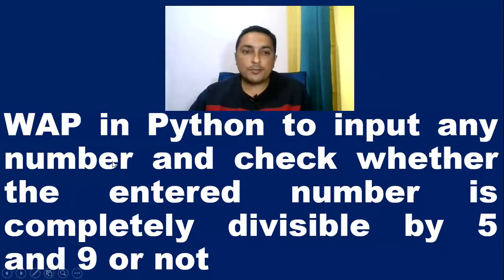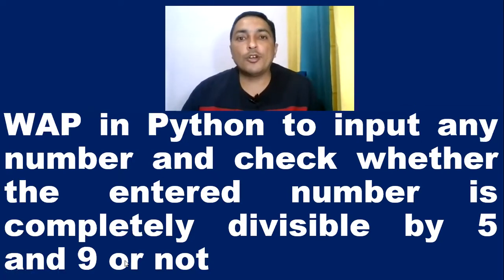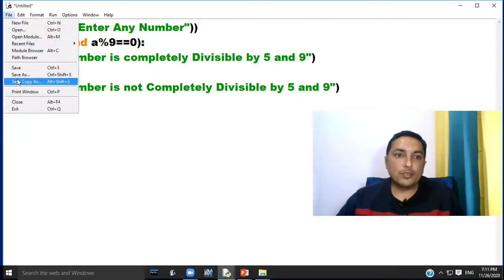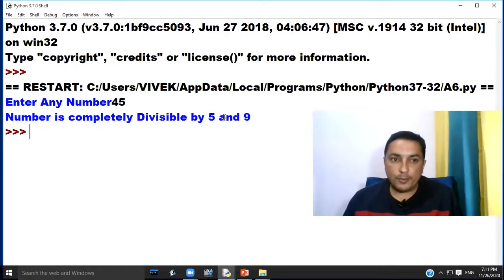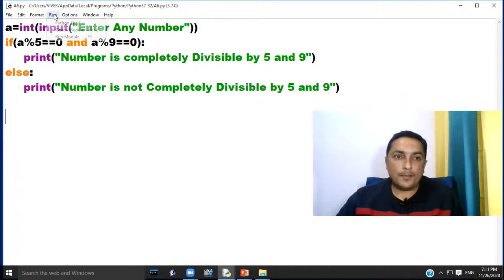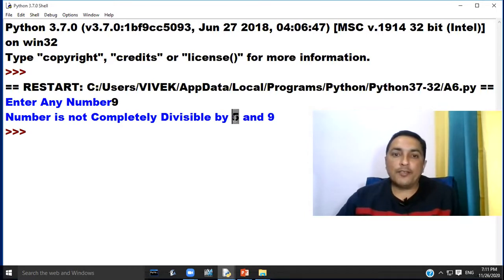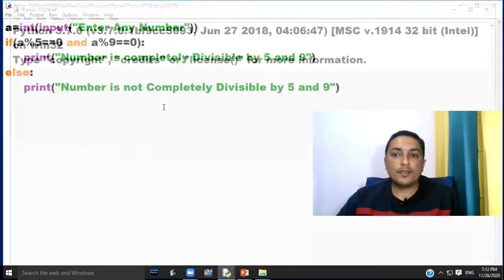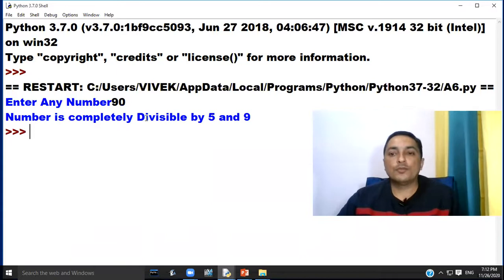CLASS 11 PYTHON PROGRAMMING PART 09